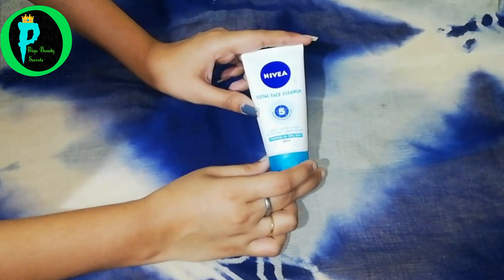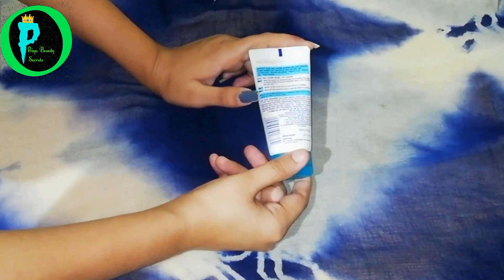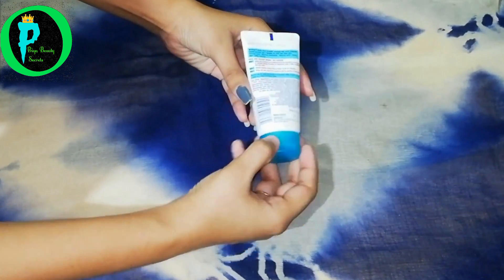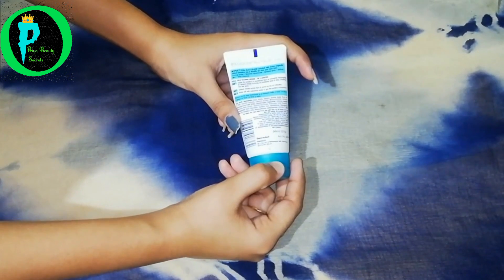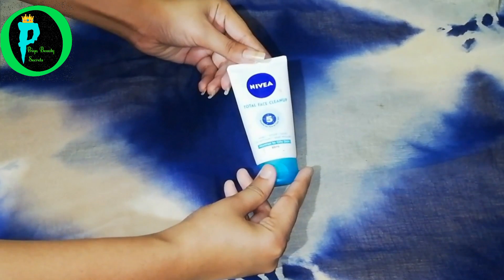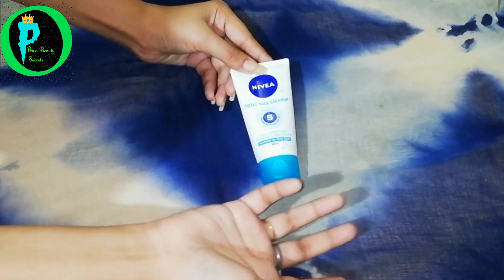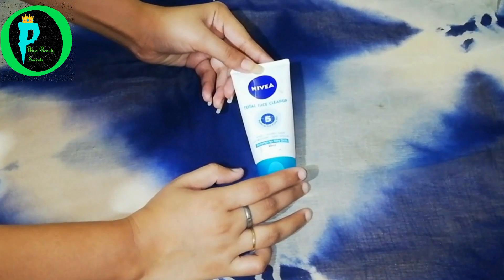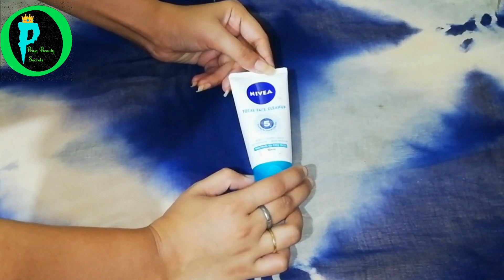सिर्फ एक ही चीज जो करे स्क्रब, फेसवॉश , पैक का काम||Nivea total clean up detail review & application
👉लिंक को एक बार चैक जरूर करे अपडेट रेट के लिए

गर्मियों में CTM कैसे करे व करते समय कौन से प्रोडक्ट्स का इस्तेमाल करे||summer day skin care routine

hi everyone,
I hope you guys well in this video i am sharing with you one face wash which works as a face wash ,scrub, pack also I show you proper application watch video till end

All content made by me Priya saini owner of p.priya beauty secrets and All the products used in this video ,whether the video is sponsored or not, are the products that I love using unless otherwise stated in case of first impression reviews .i am always try to keep my channel and content up to date but I am not guarantee it. All opinions shared in my videos is my own . I am not try to push products on anyone but I am sharing my recommendation based on my personal use.